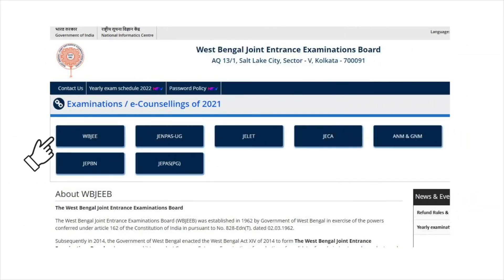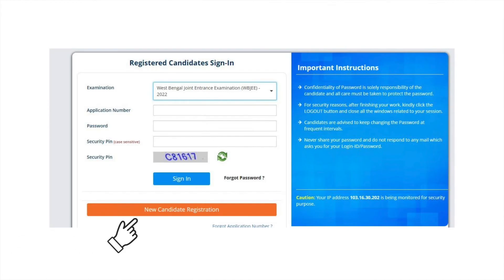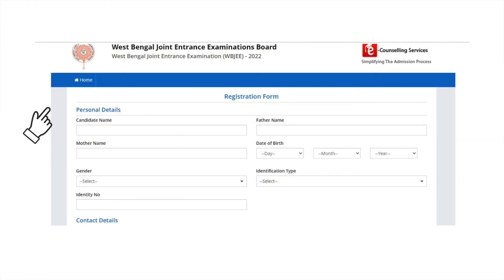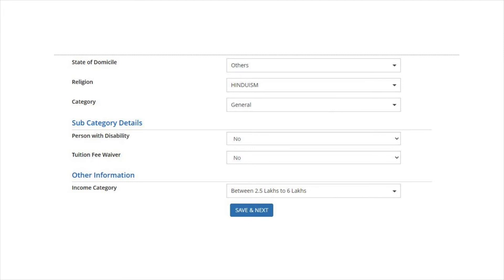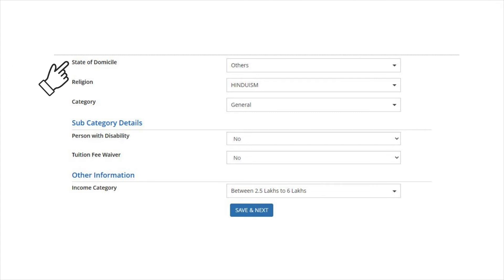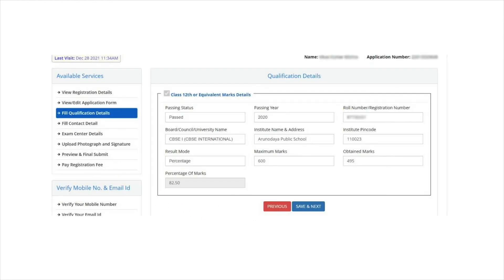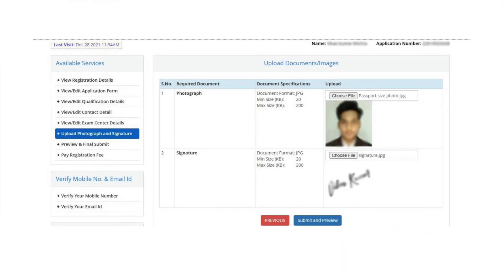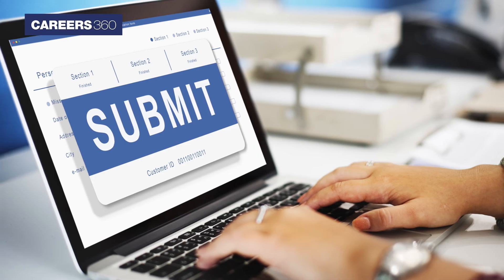WBJEE Application form 2022 OUT - Know How to Fill Form (Step by Step) | WBJEE 2022 Registration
How to Fill WBJEE 2022 Application form - The West Bengal Joint Engineering Examination Board has released the registrations for the WBJEE 2022 session. The application form has been released on its official website. Candidates meeting the eligibility criteria can fill the application form successfully and they will be issued the admit card to appear in the exam. Check the step-by-step guide to fill the WBJEE application form.